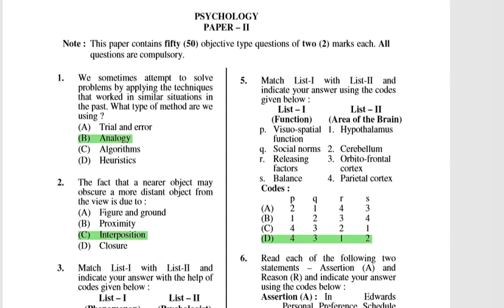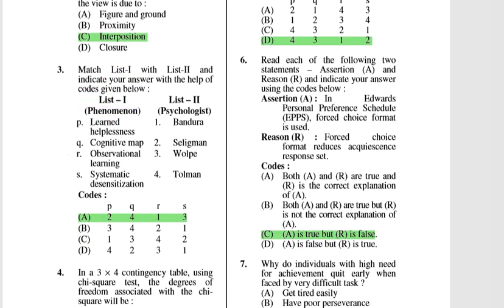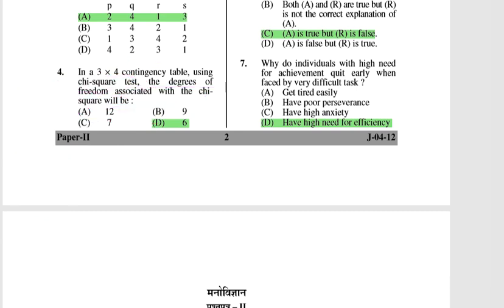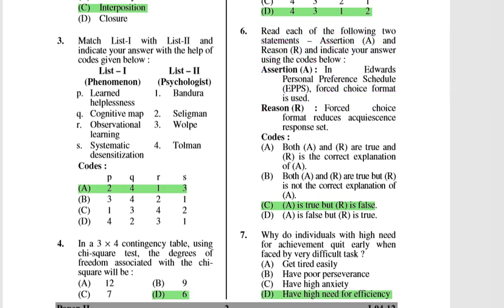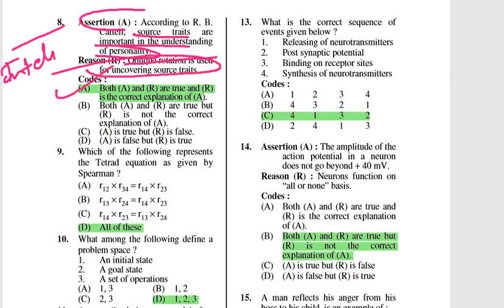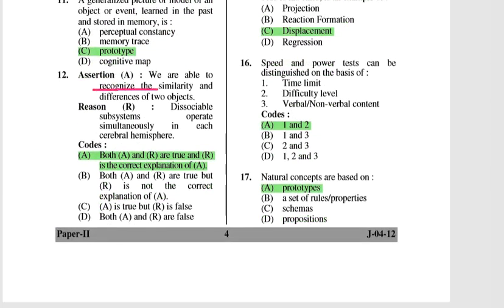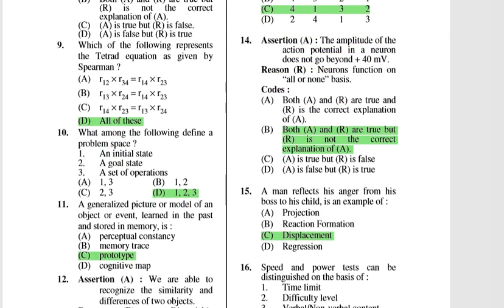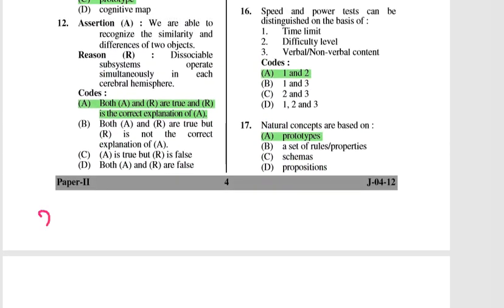Psychology solved papers Nta ugc jrfnet 2012 June| Solved question papers net psychology ugc net jrf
In this video psychology previous year ugc net jrf question paper june 2012 solved paper is discussed in the above video Ugc net june psychology preparation in english medium is provided by our batches advanced.

Join our batch on - 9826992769